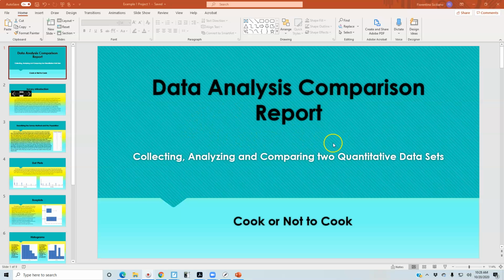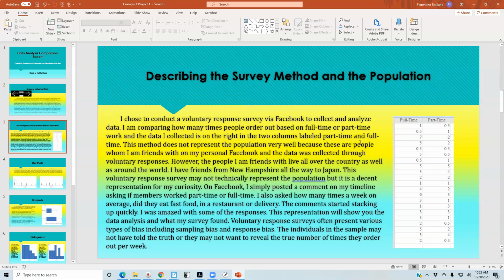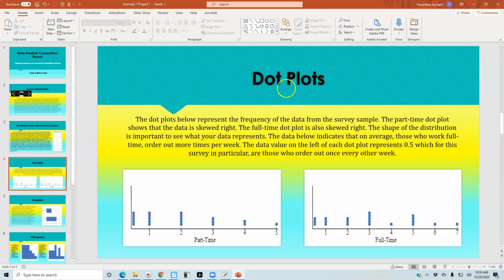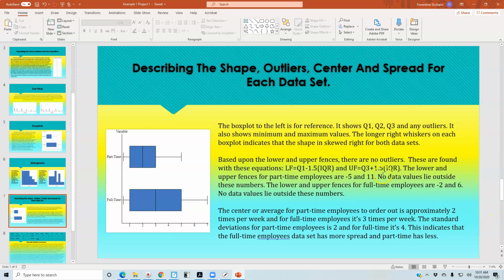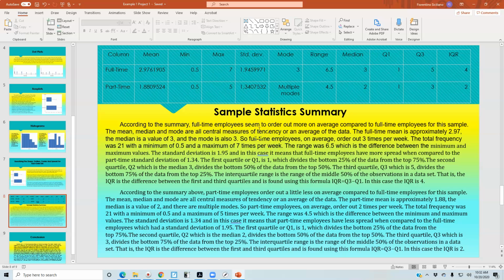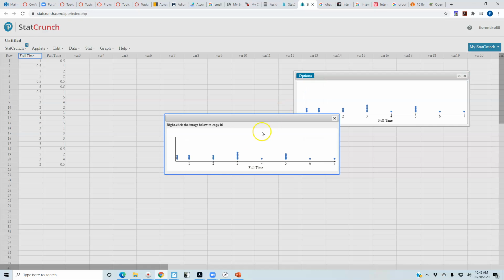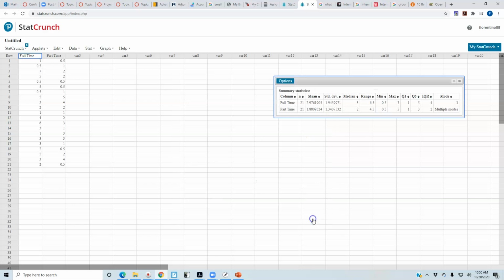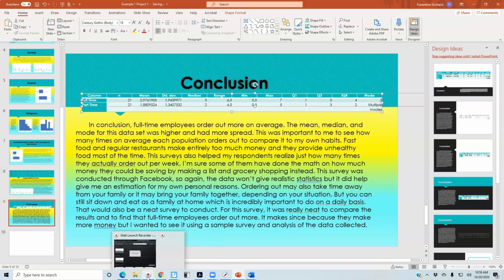Math 14 Example of Project # 1